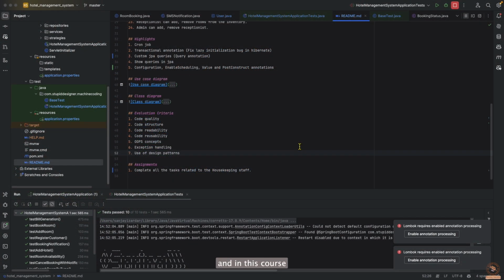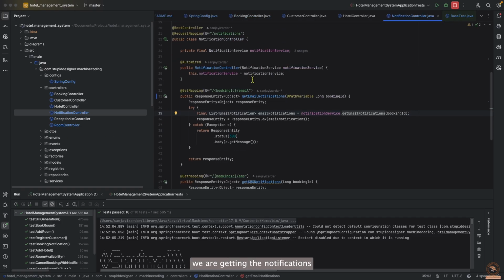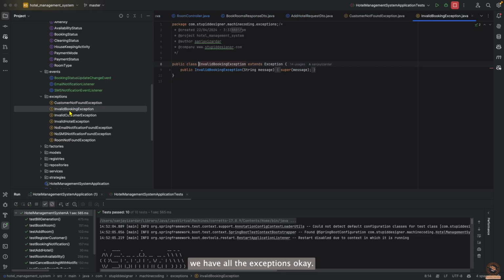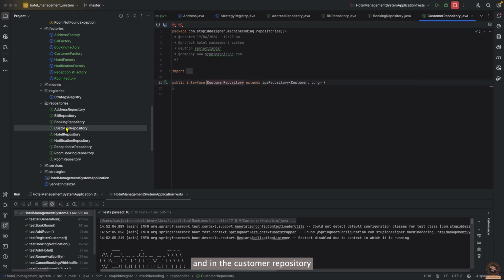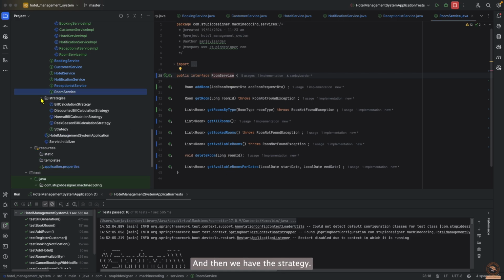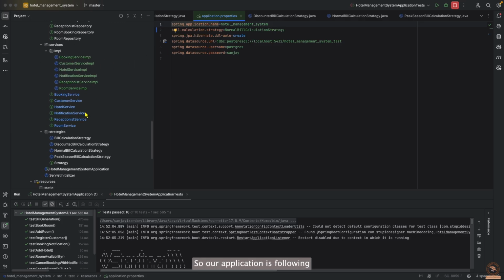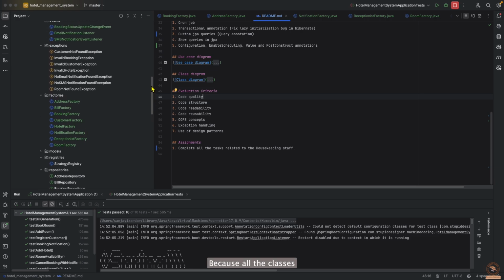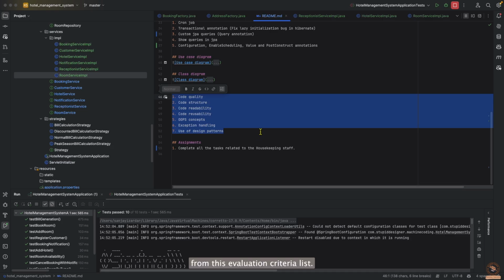Hotel Management System - Evaluation Criteria | Machine Coding Round | Low Level Design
The Hotel Management System code applies SOLID principles and design patterns to ensure maintainability, scalability, and modularity throughout the system.